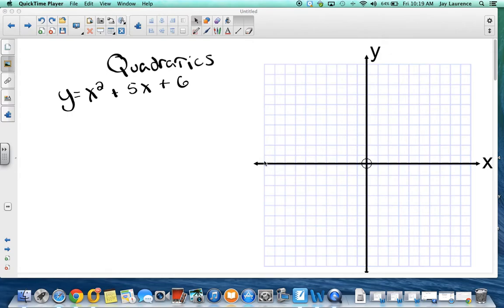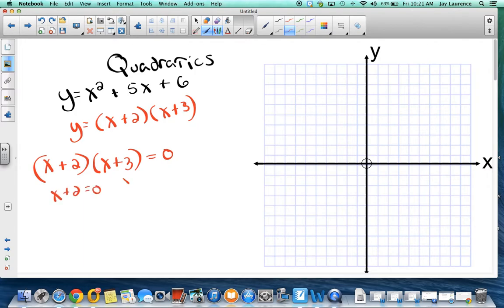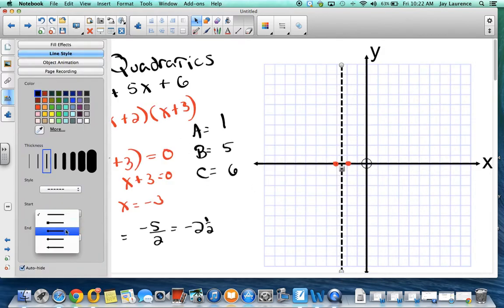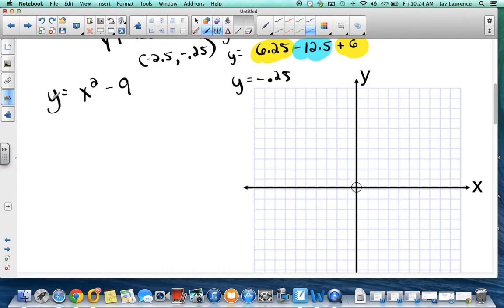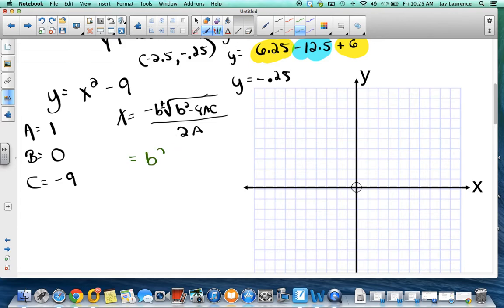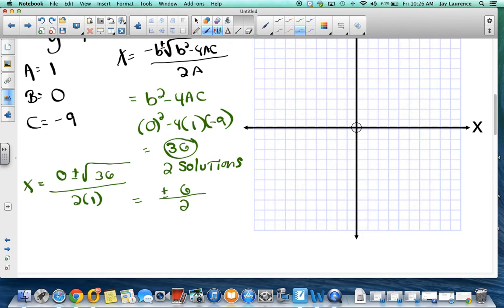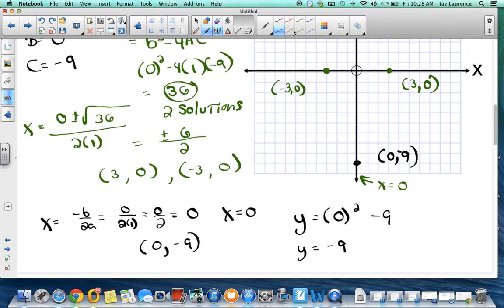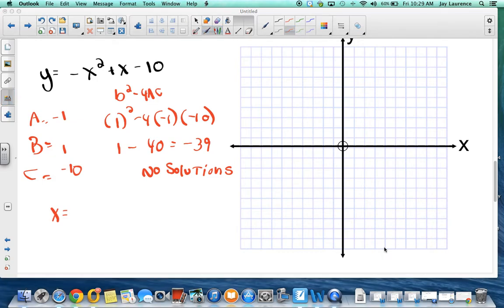Final Rev Vid 8